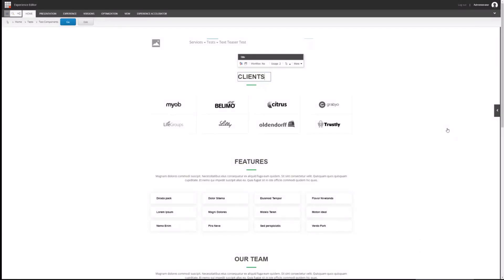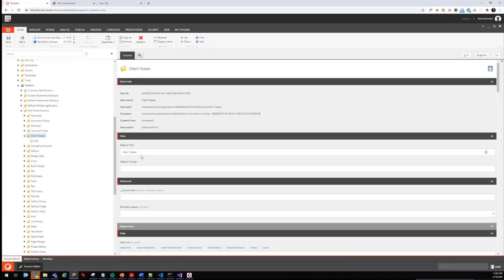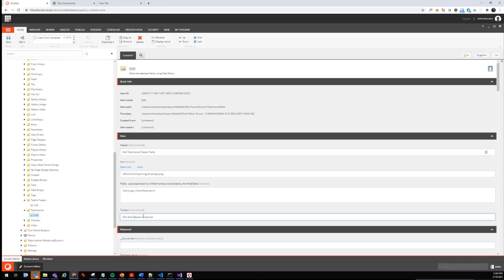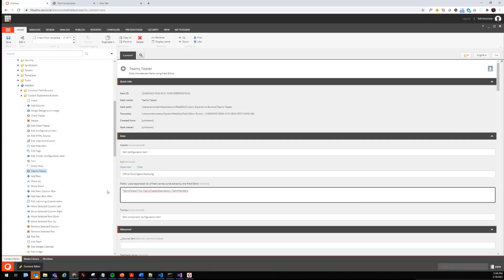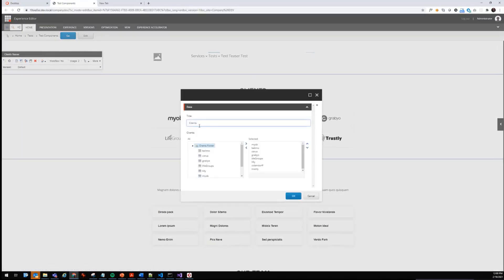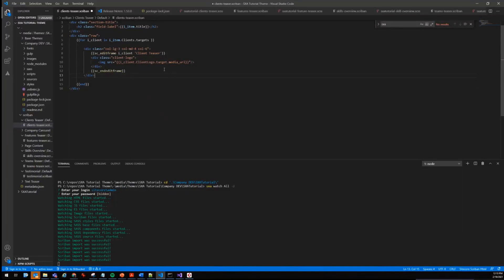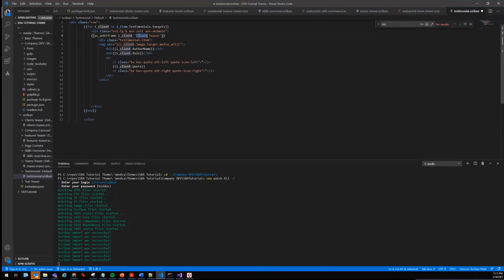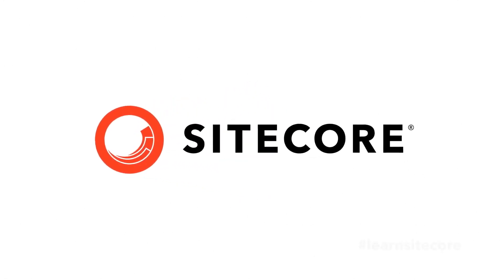SXA Tutorial Series (ep17): Using Edit Frames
Welcome to the Sitecore Experience Accelerator (SXA) tutorial series!

This series of videos covers all of the steps to implement a new website using SXA.

Have you ever been frustrated by CMS managed fields that cannot be changed using a inline edit field? Then this is the video that you've been looking for!

Sitecore Solution Architect Sebastian Winter and Sitecore Technical Evangelist Mark van Aalst highlight how the magic of the Edit Frames feature in SXA lets you edit fields that are not directly accessible.